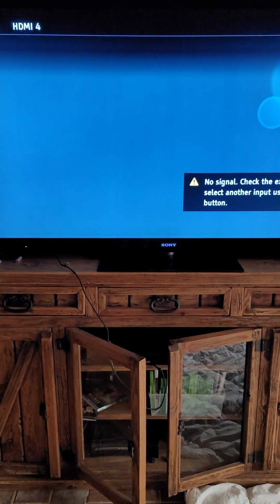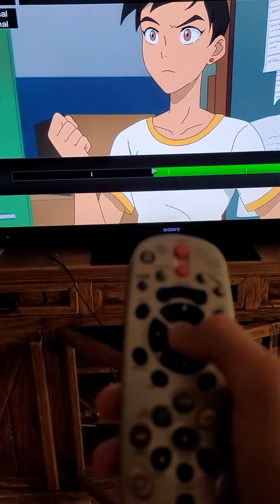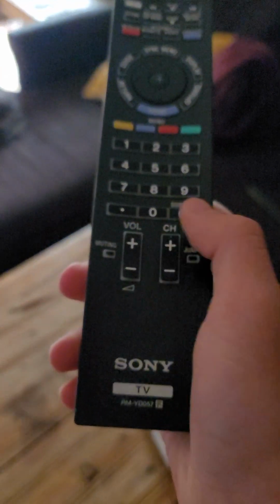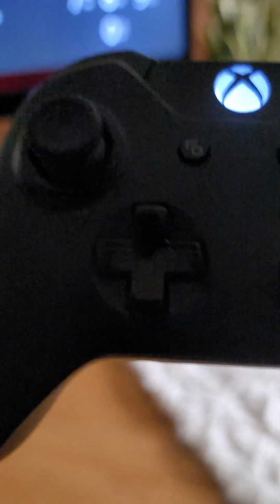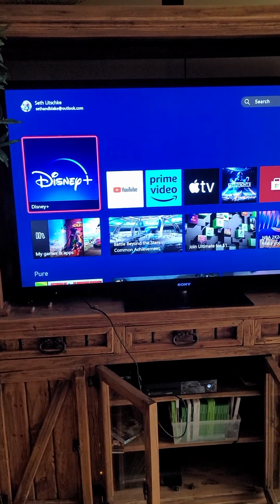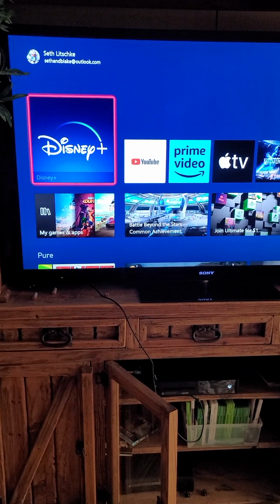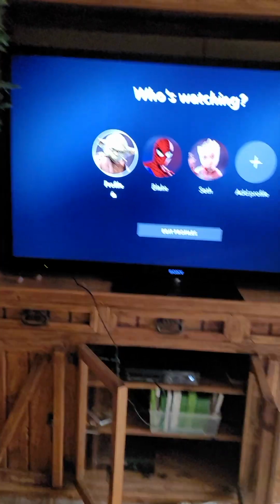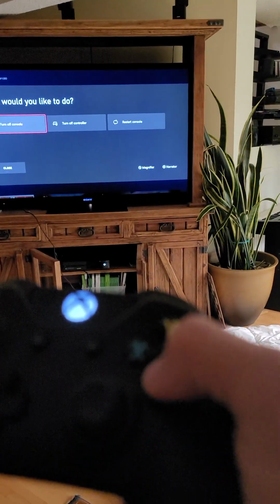House Sitter 2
How to work the TV